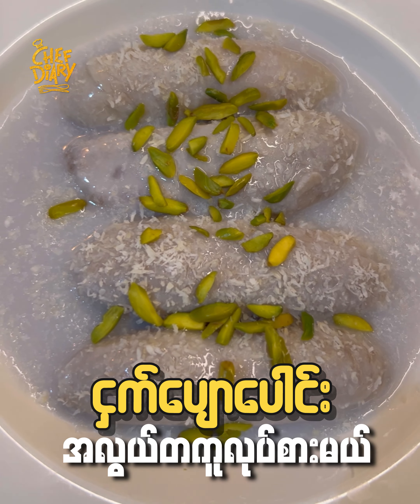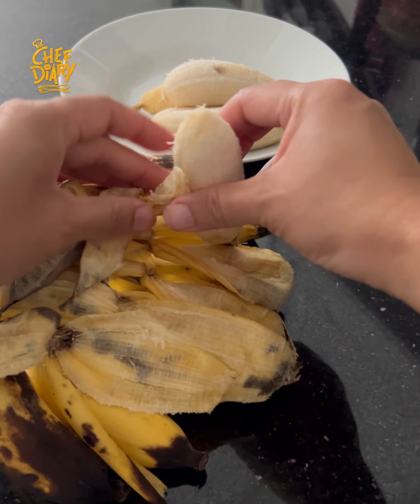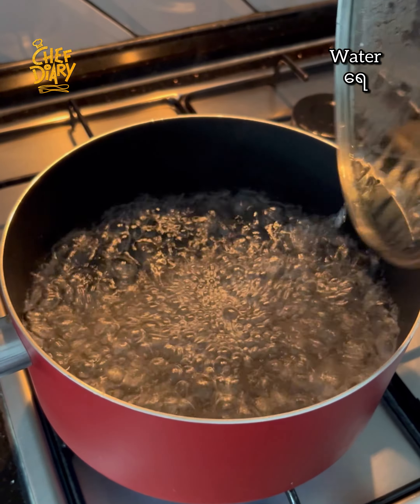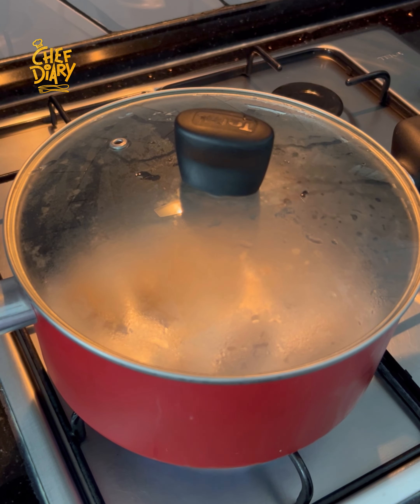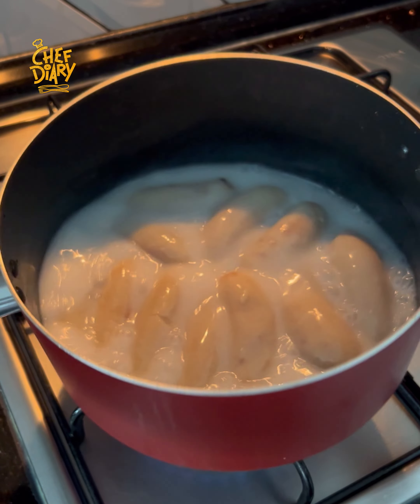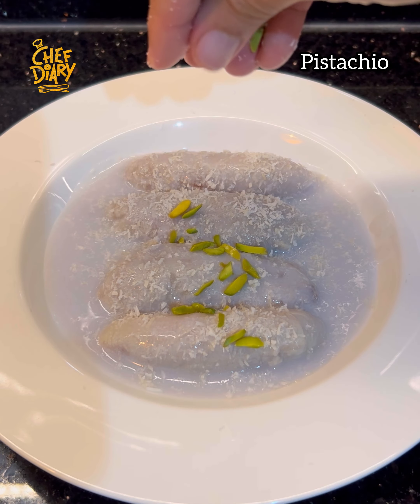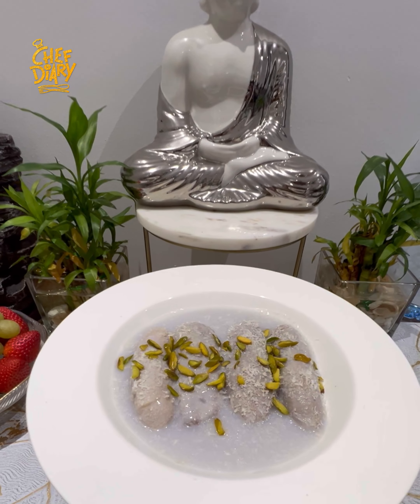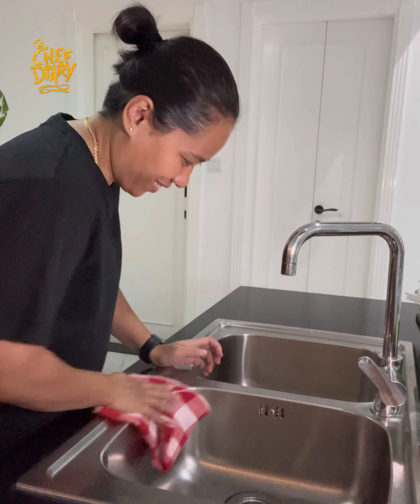အလွယ်ကူဆုံးငှက်ပျောပေါင်းလုပ်နည်း Steam Banana with coconut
banana 10 pcs
coconut 250 ml
coconut powder
pistachio